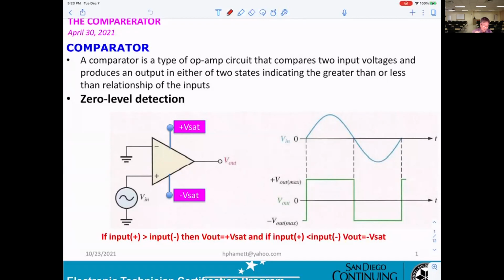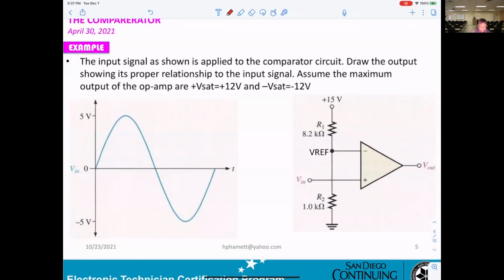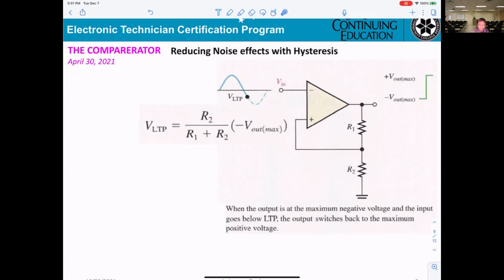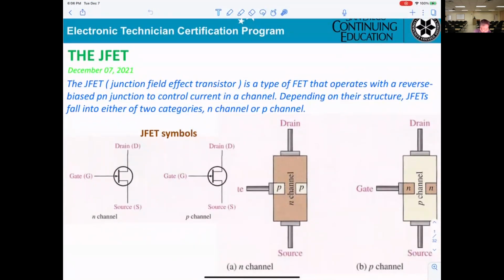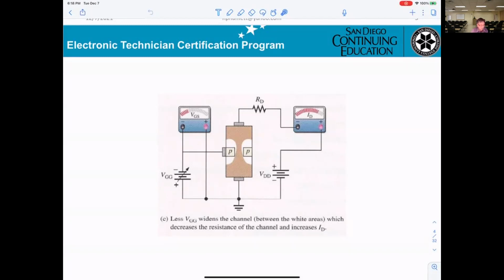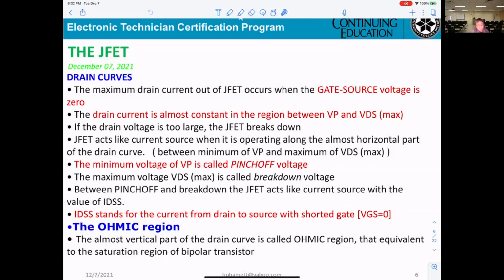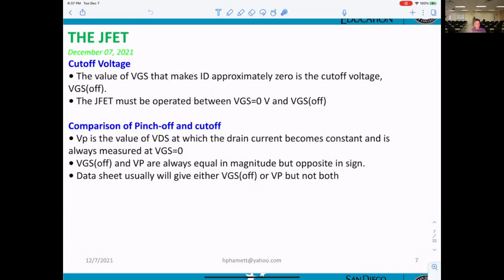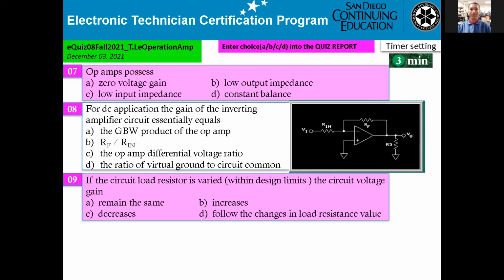Week13BFall2021 JFET eQuiz08